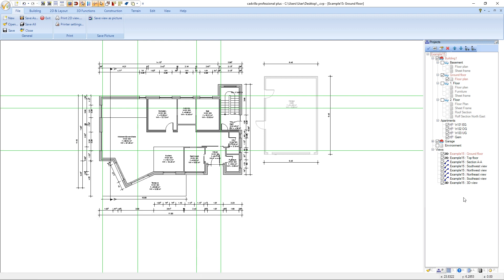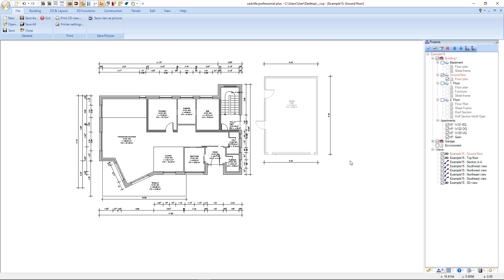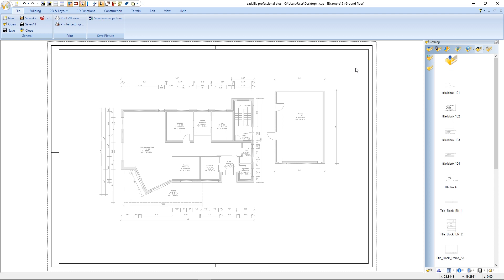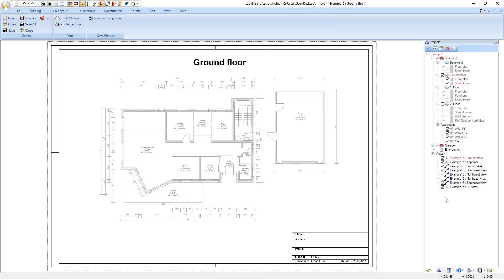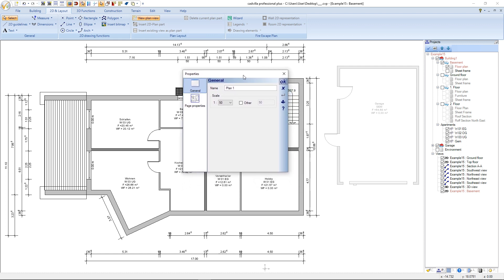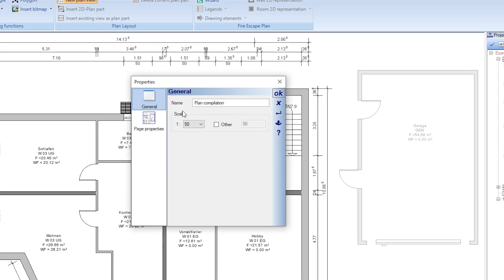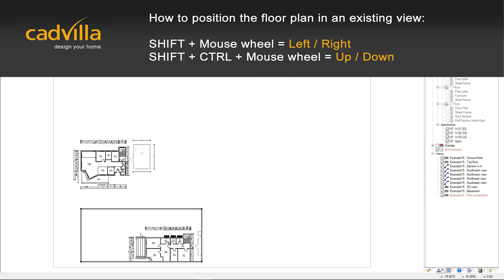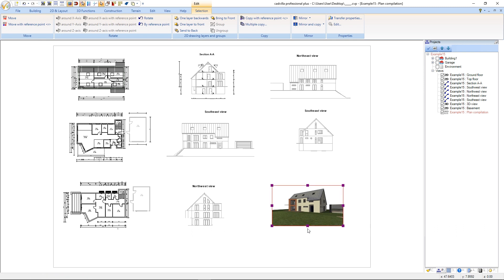cadvilla® Support - Plan Compilation (plan layout)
- how you can prepare a single view for printing
- how you can make a plan compilation of several views (works only with cadvilla professional and cadvilla professional plus)